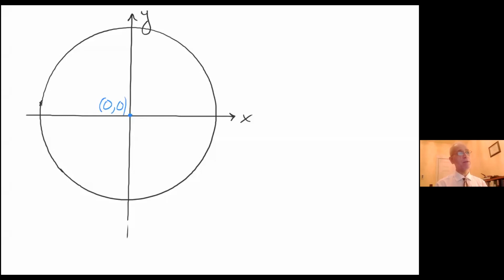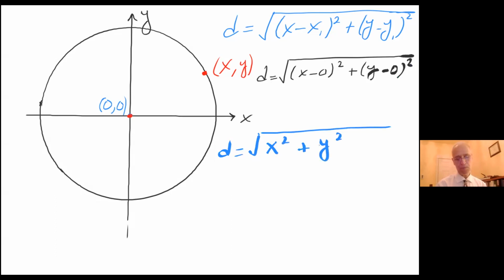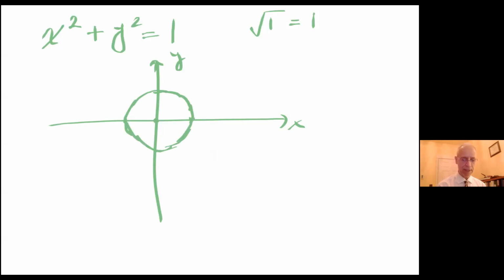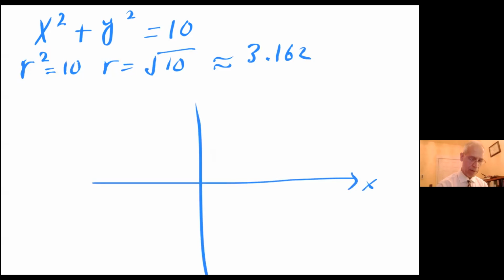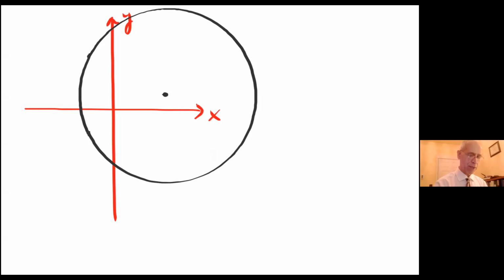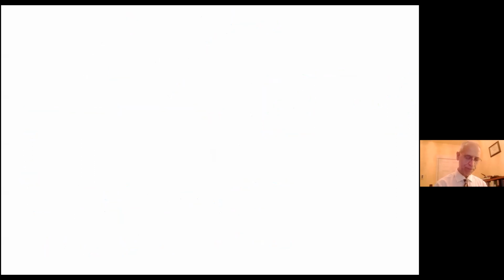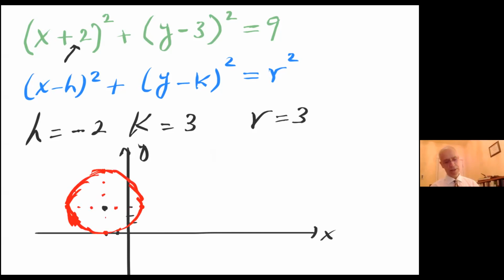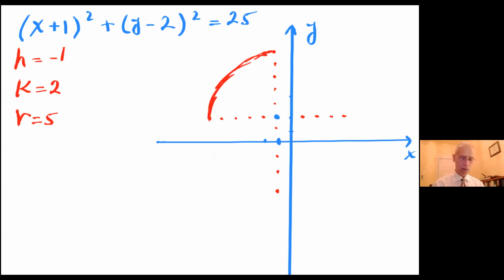Equation of a circle centered at the origin